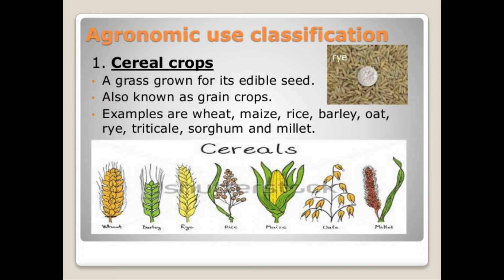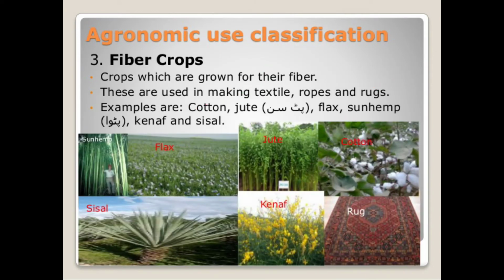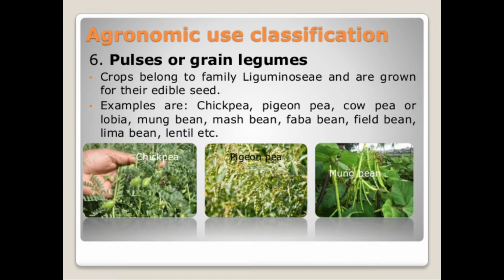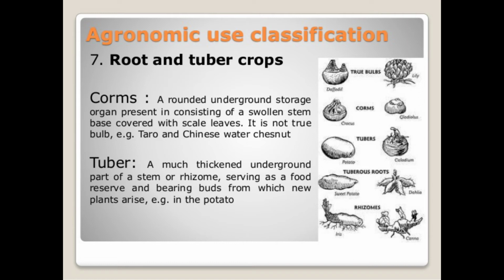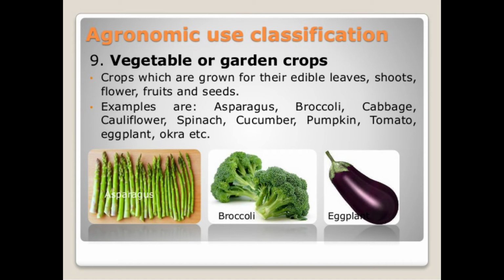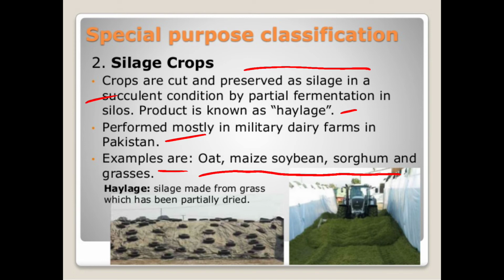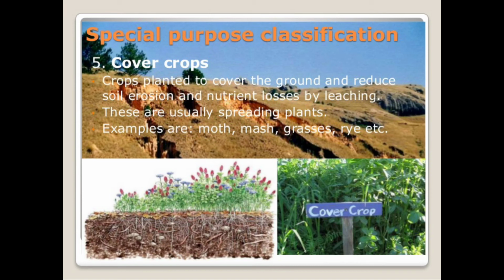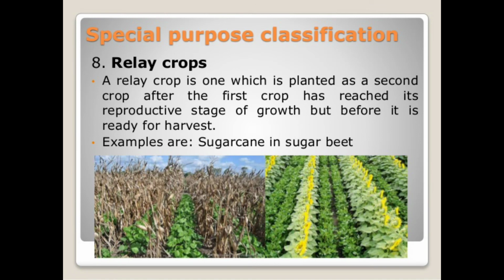SCA,Mirajgaon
AGH111 ( classification based on use)